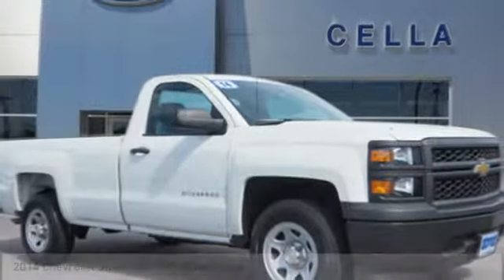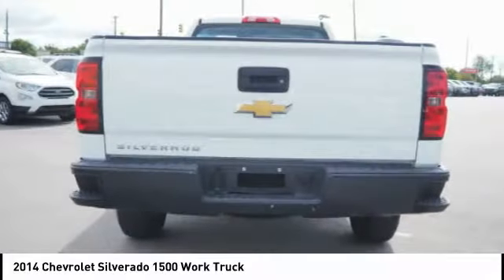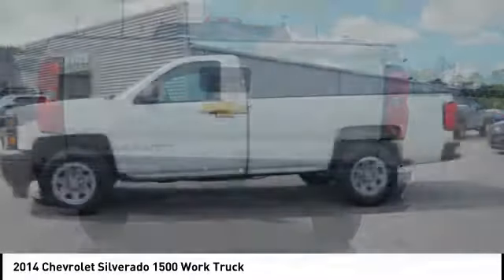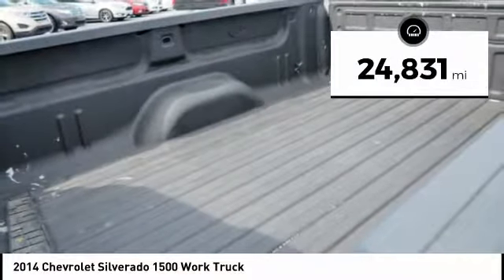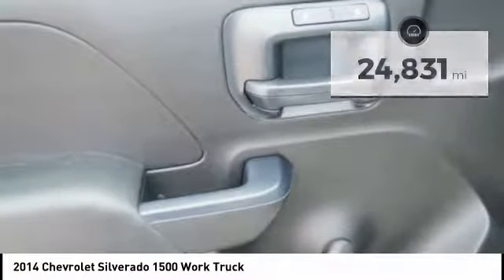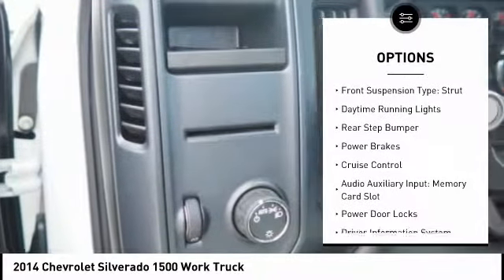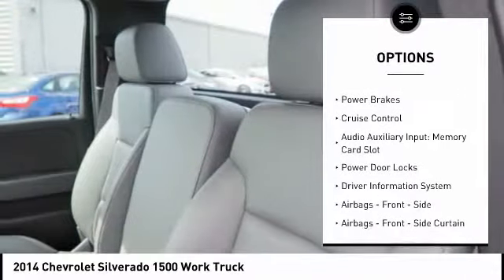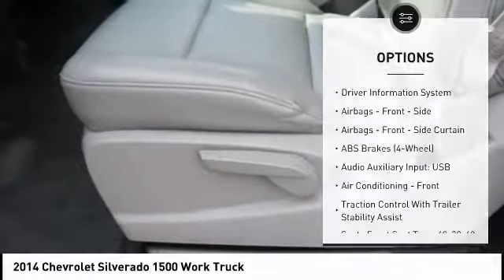2014 Chevrolet Silverado 1500 New Bern NC P6161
2014 Chevrolet Silverado 1500 Work Truck

Cella Ford
3210 Doctor M.L.K. Jr Blvd

Treat yourself to this 2014 Chevrolet Silverado 1500 Work Truck, which features a hill start assist, stability control, traction control, anti-lock brakes, dual airbags, and airbag deactivation.  It comes with a 6 Cylinder engine.  This one's a deal at $18,988.  You can trust this regular cab because it has a crash test rating of 5 out of 5 stars!  For a good-looking vehicle from the inside out, this car features a suave white exterior along with a jet black/dark ash interior.